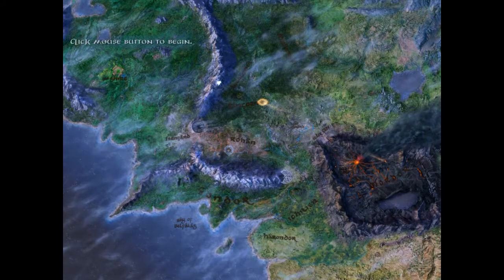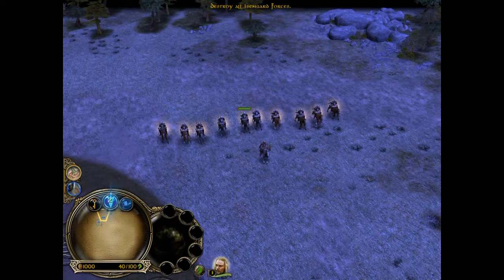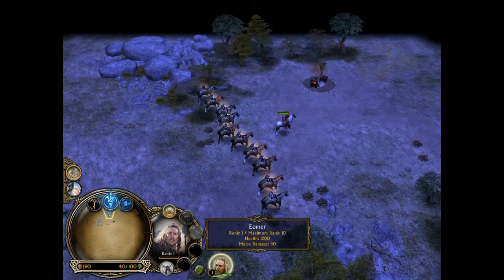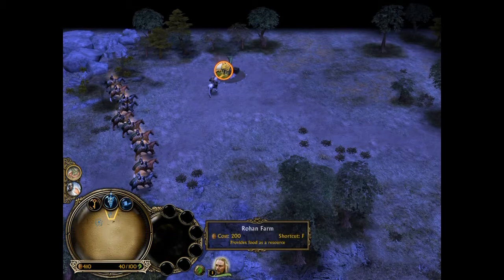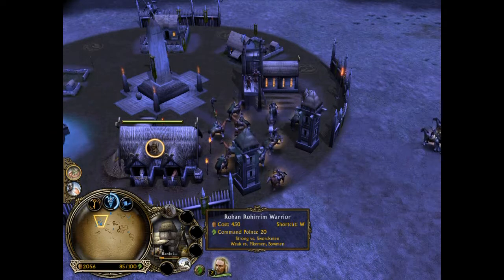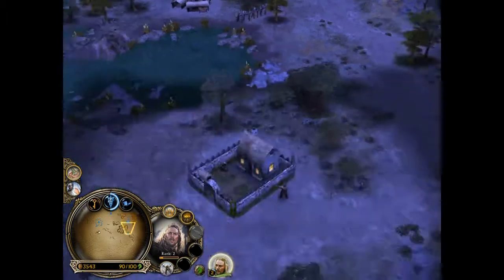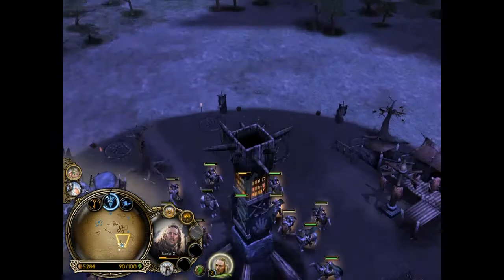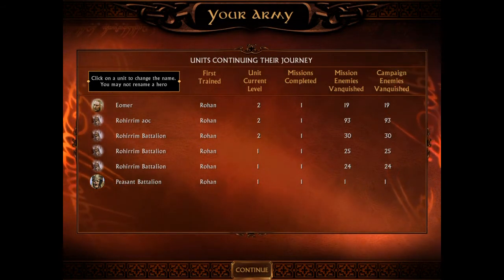The Battle for Middle-earth rohan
It's time for the riders of rohan to take the fight to the enemy.